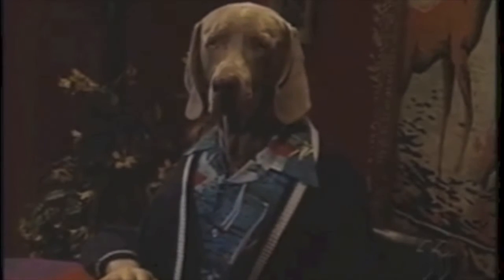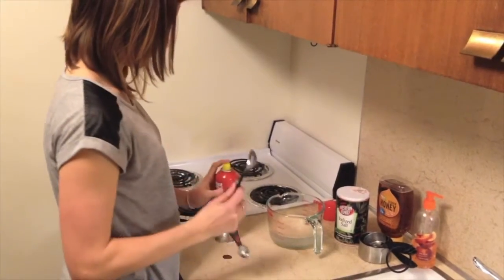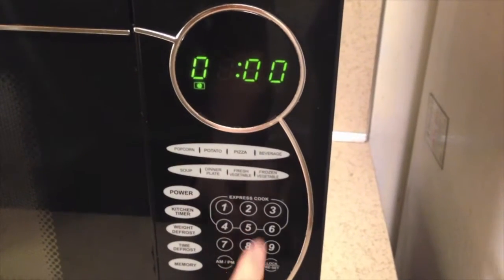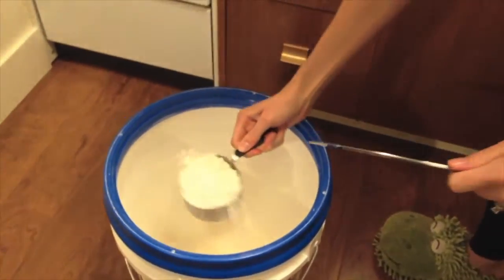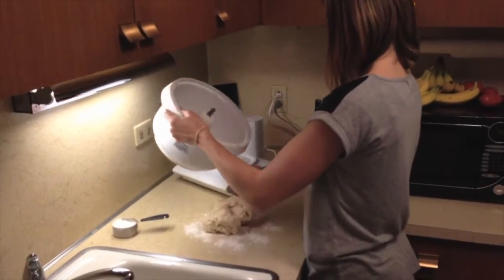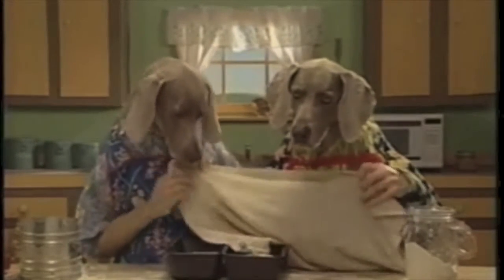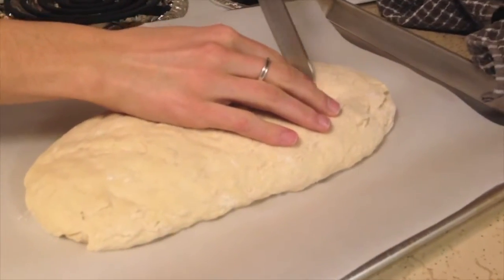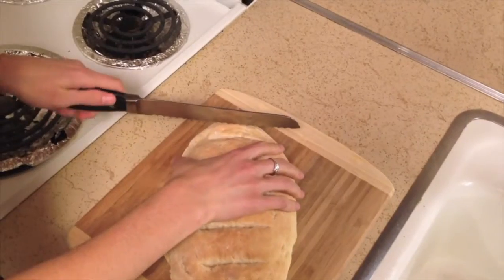Natalie makes Easy Peesy French Bread